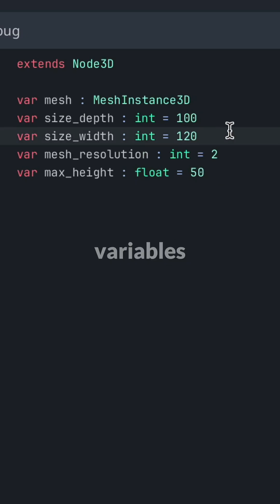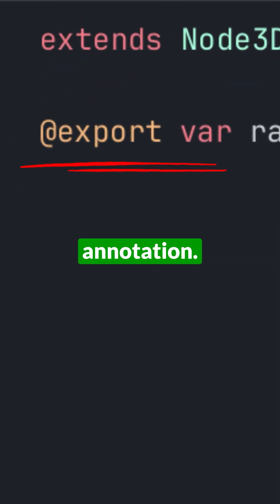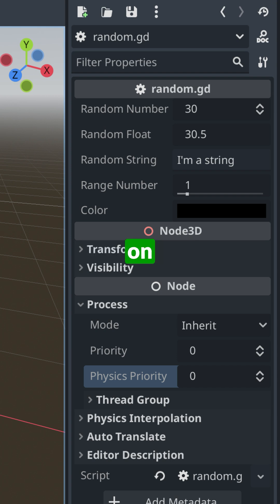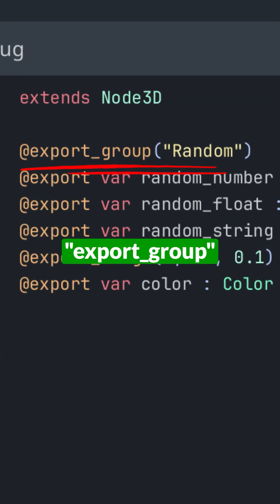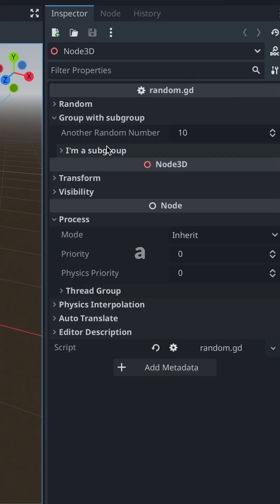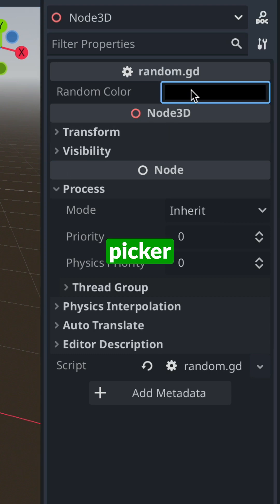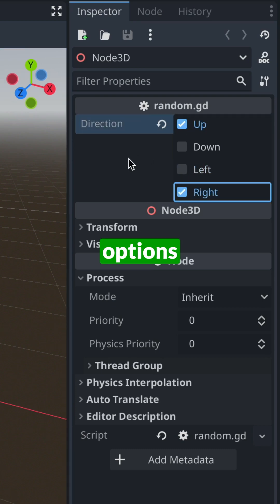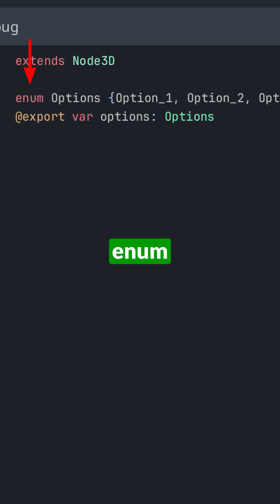Export Variables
Export your script variables into the Godot's editor